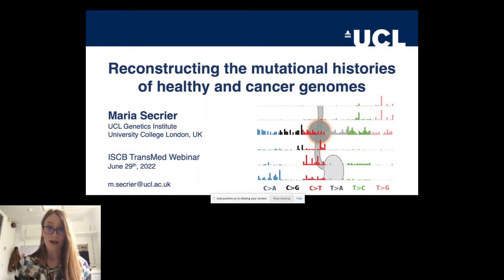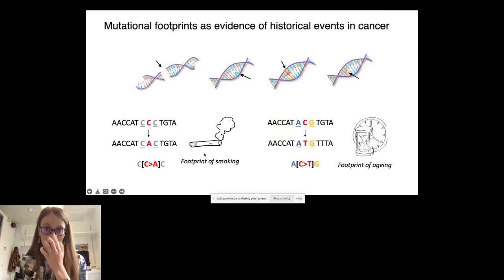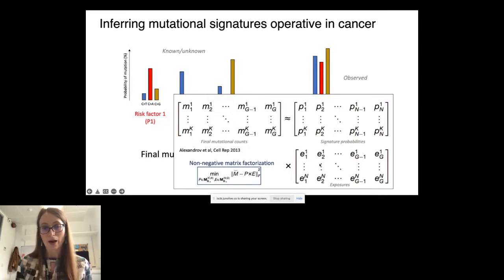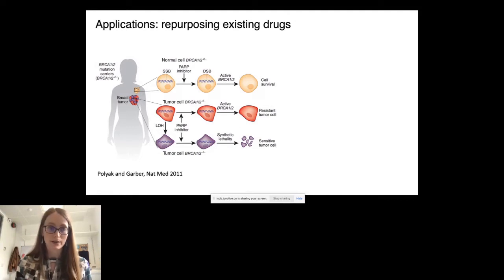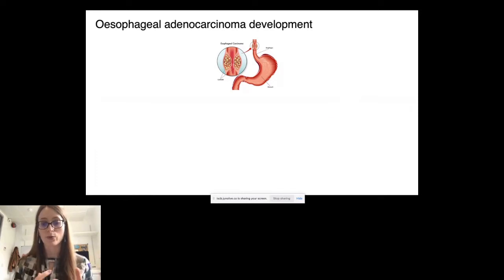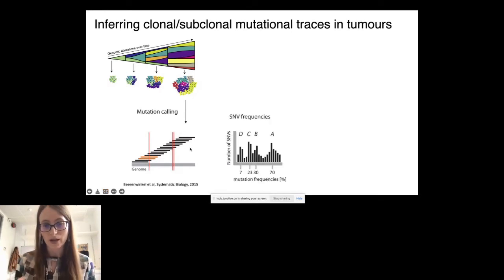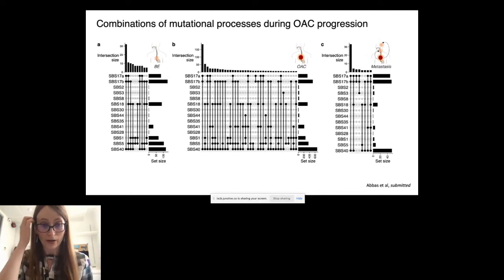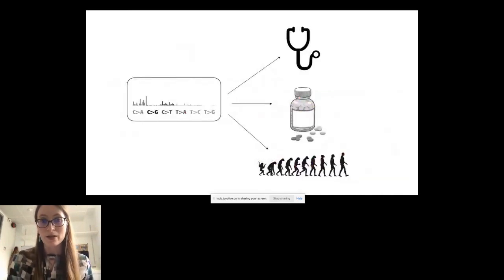Reconstructing the mutational histories of healthy and... - Maria Secrier - ISCBacademy Webinar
June 29, 2022 at 11:00 AM EDT - Reconstructing the mutational histories of healthy and cancer genomes by Maria Secrier, University College London - Hosted by TransMed - ISCBacademy Webinar